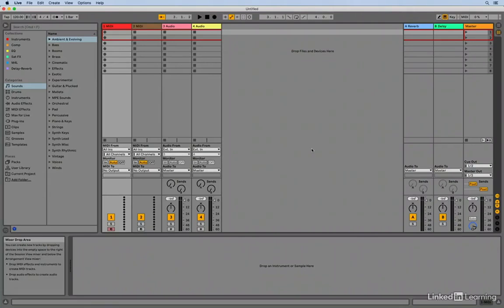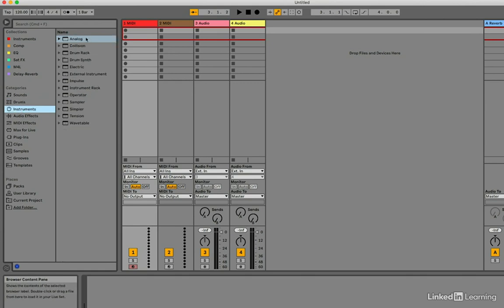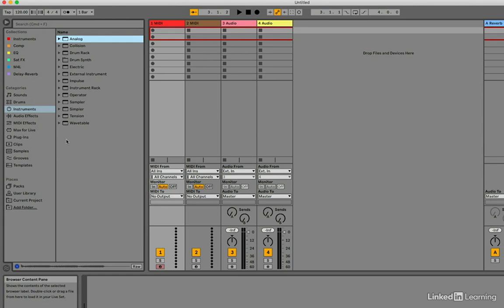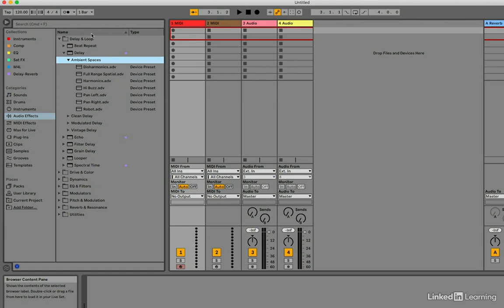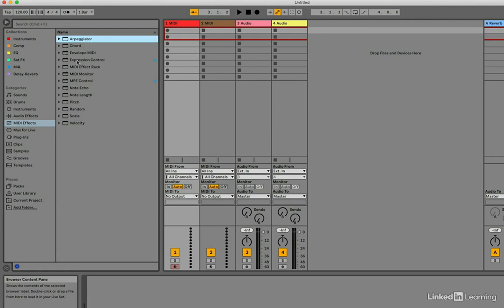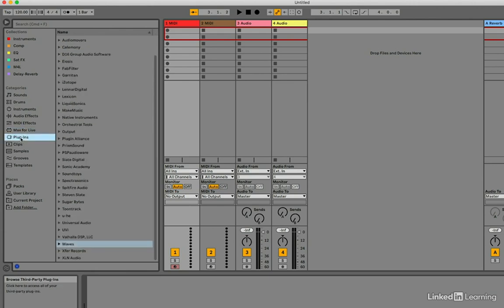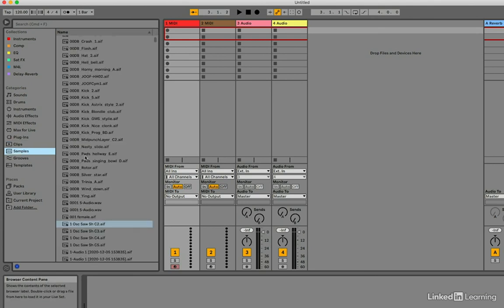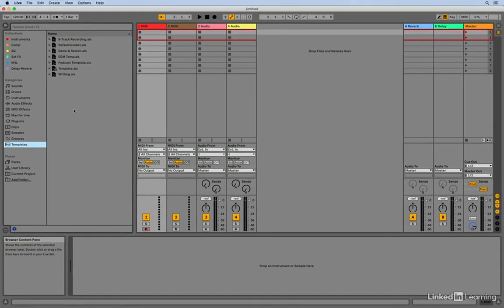Ableton Live 11 Essential Training The Basics: Browser categories